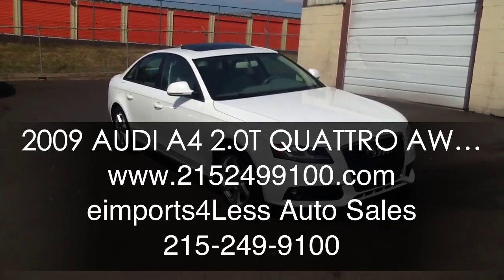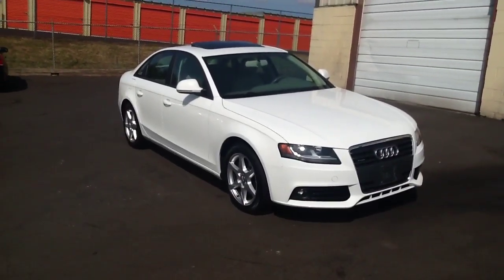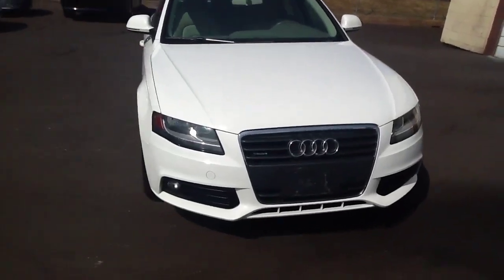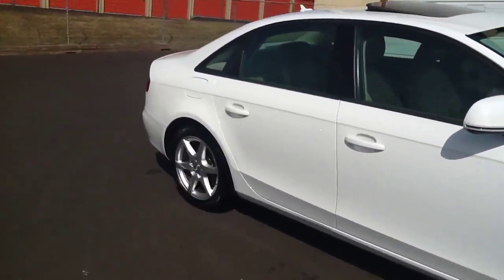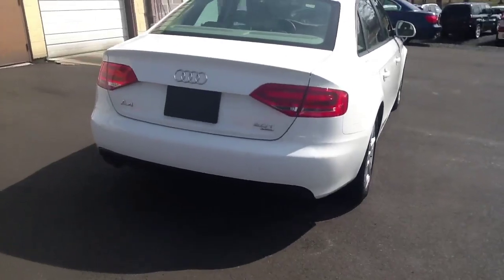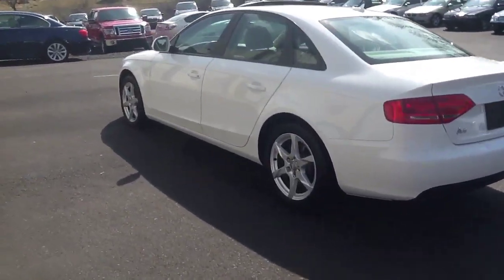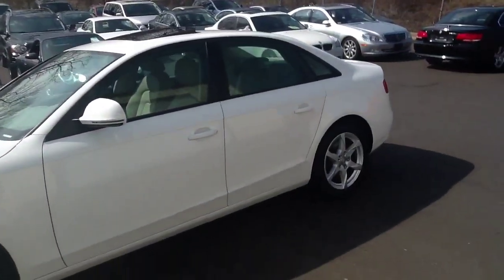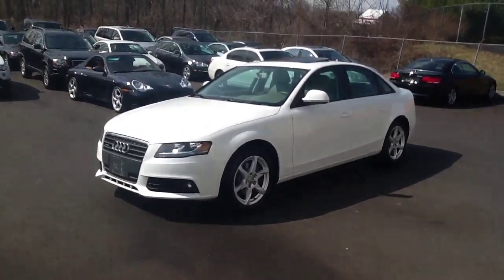2009 AUDI A4 2.0T QUATTRO AWD SEDAN For Sale In Pennsylvania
2009 AUDI A4 2.0T QUATTRO AWD SEDAN for sale in Pennsylvania, Philadelphia, Bucks County, Doylestown, Perkasie, PA eimports4Less review of AUDI reviews